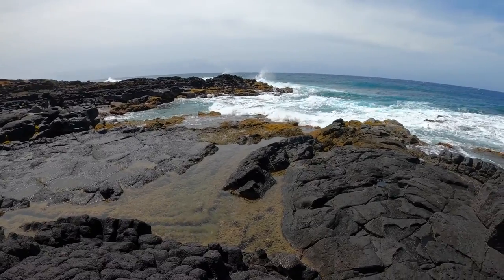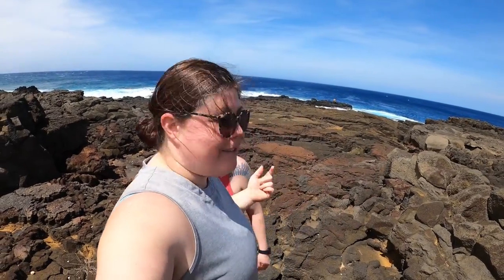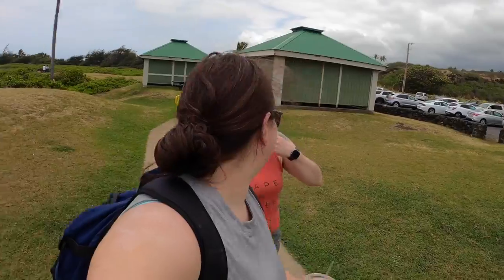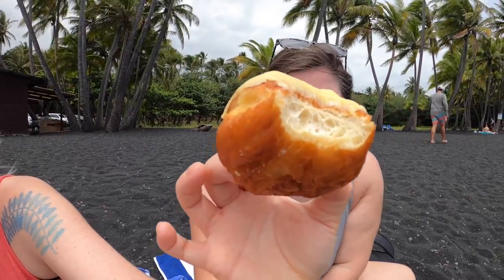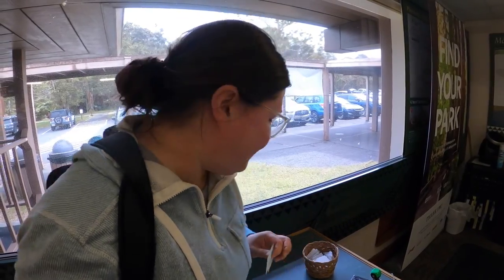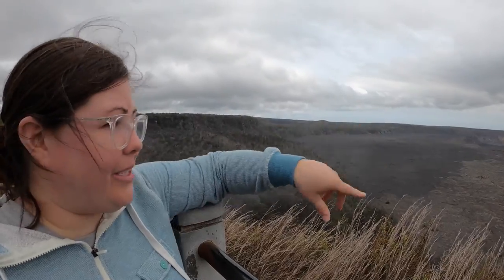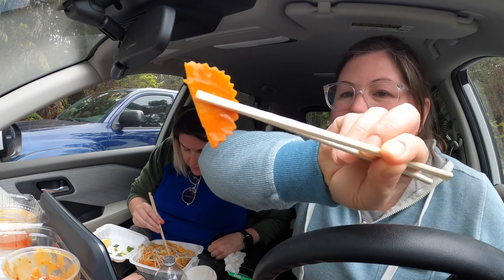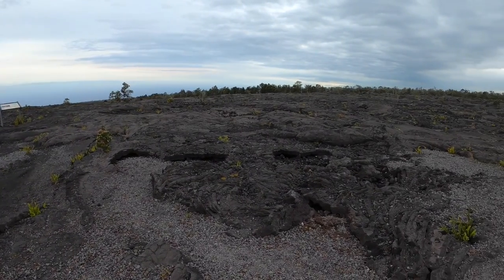NIGHT HIKE at Hawaii Volcanoes National Park! LAVA FROM KILAUEA - Hawaii Vlog Day 1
Hawaii Vlog Day 1- The BIG ISLAND in Hawaii is Volcanoes National park! Of Course we stopped at the Punalu'u Bake Shop for Malasadas and the Punalu'u Black Sand Beach before going into Volcanoes National Park

A few weeks before we went to Hawaii Volcanoes National Park I saw someone post the picture of people standing in front of the lava glow. Something about seeing that picture made me realize how much I needed to see it in real life. The issue is that Kona is about 1.5 hours from Hawaii Volcanoes National Park and staying to see it after dark means driving across the Big Island with zero lights beyond the headlights on your car!

We had an amazing day at the Southern Most Point in the US, the Panalu'u Bakery, Black Sand Beach and the National Park. Even with some Jet Lag we had an amazing time. Perfect way to kick off our trip to Hawaii!

I use the Native Lands website and App to learn the history of people native to the areas that are now national parks. This is a great place to learn more about the people of America and this history of where you live.

Hiking Must Haves:
Bug Spray for you
Bug Spray for your equipment
Water Filter
Hydro Pack

Van Favorites:
Solar Pannel
Laundry Soap
Dish Soap
Magnetic Hooks
Smoke Alarm
Carbon Monoxide Alarm
Water Hose

I started my full time travel journey at the start of 2020 when I quit my job. My plan was to travel the world, but my timing was horrible. I decided to stay closer to home and explore the US. That decision promopted me to build out my Ford Transit van and travel to 50 National Parks and I'm currently working on all 50 states. My goal is to get to all 50 states within a single year! Thanks for joining me along the way!